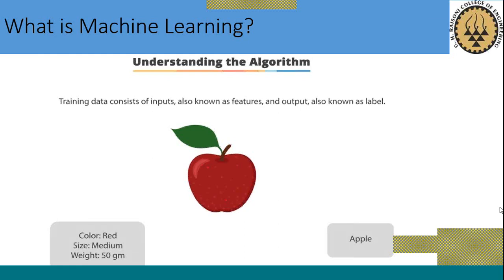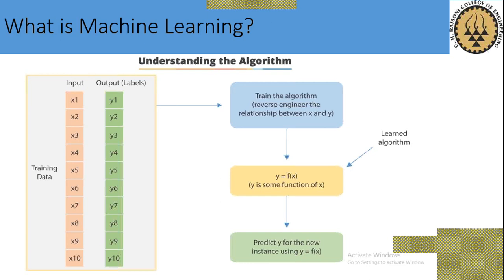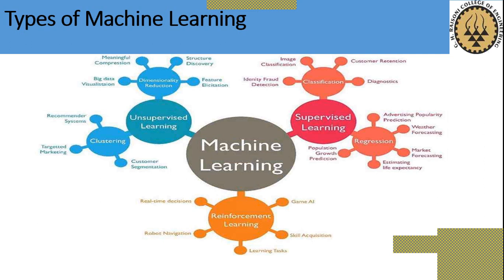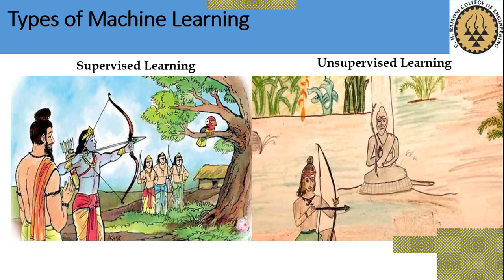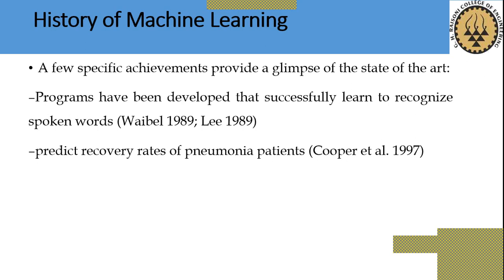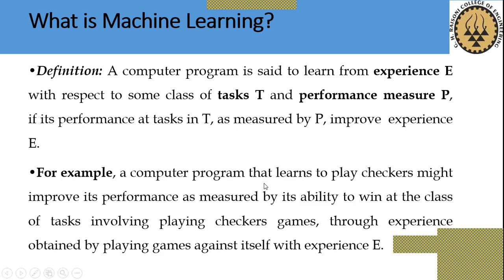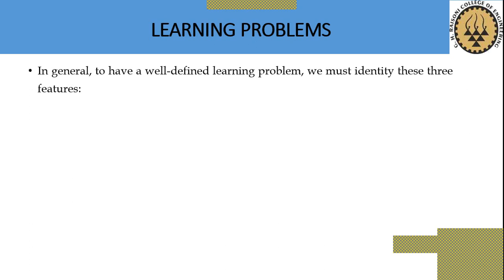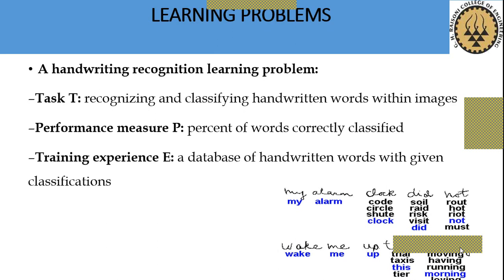Working of Machine Learning